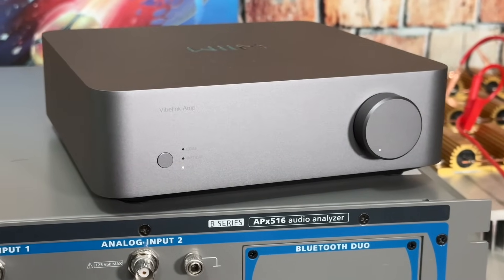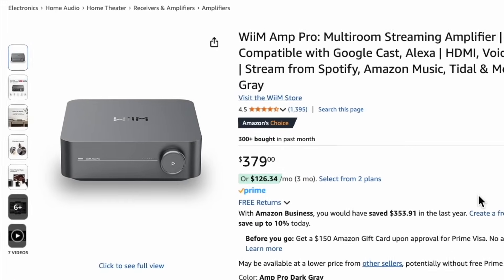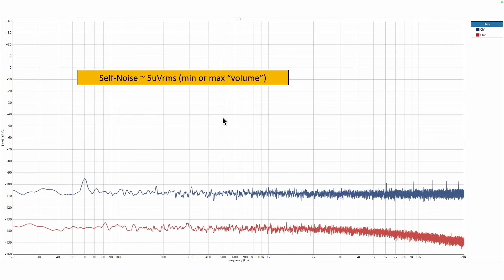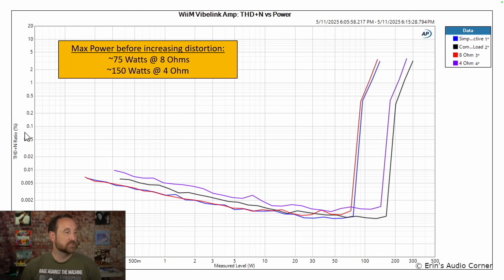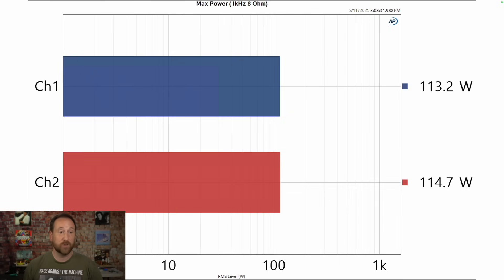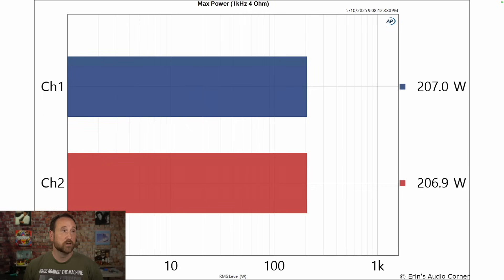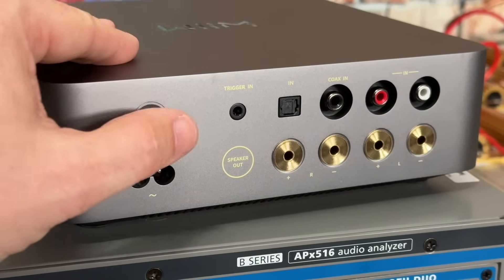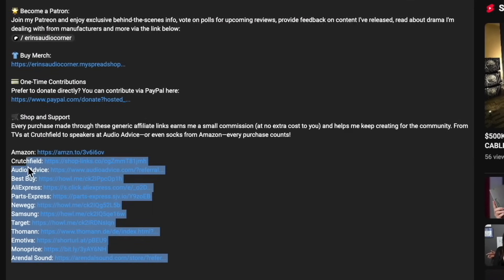Discover the POWER of WiiM's New Amp at a Surprisingly Low Price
Summary:
In this review I discuss the new WiiM Vibelink Amplifier; my impressions and objective data.  I also provide you with sound clips for a better understanding of what I heard and how it relates to the data.

Full set of data can be found here:
(coming soon)

Manufacturer's Page:

For those who are new here — or maybe didn’t know — my channel is proudly free of sponsored content and paid reviews. That means every opinion you hear is 100% mine, with no one pulling the strings behind the scenes.

Timestamps:
0:00 - Intro / Specs
2:35 - Objective Data
3:58 - Does It Make Rated Power?
6:19 - Build Quality
7:29 - Summary